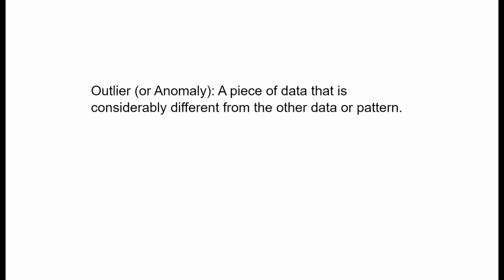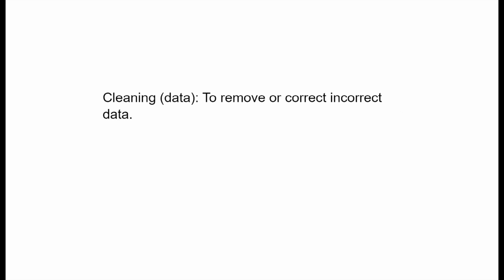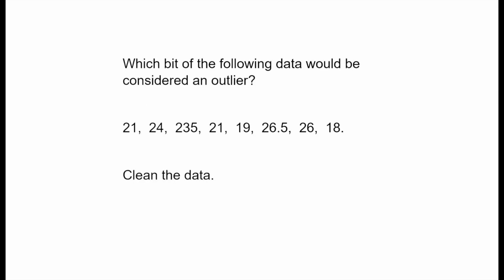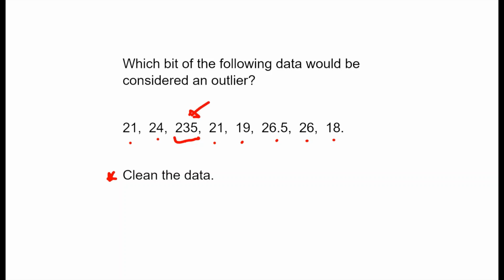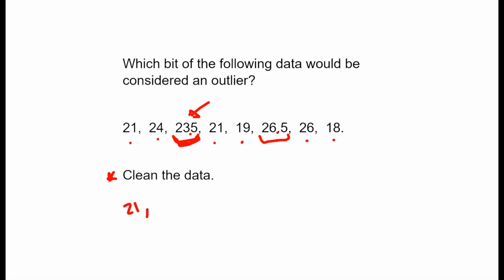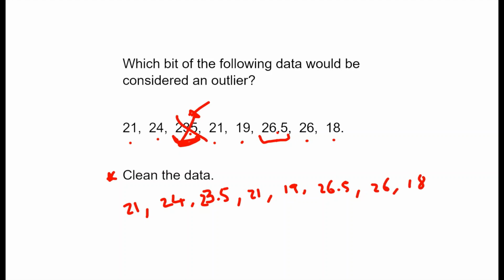Outliers and Cleaning Data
In this video we look at the basics of outliers and cleaning data.